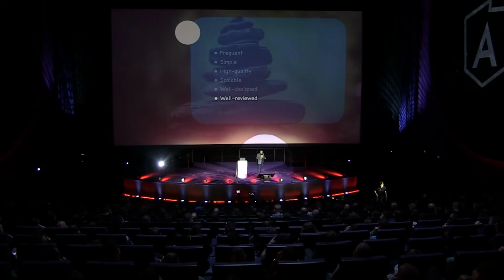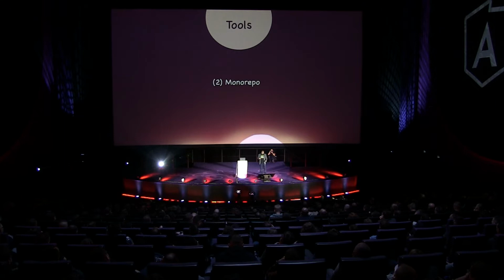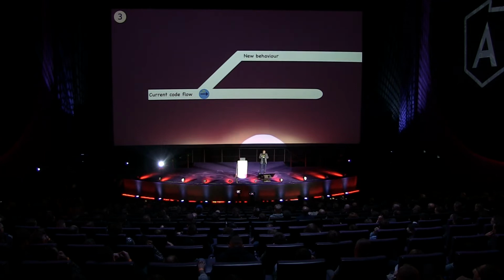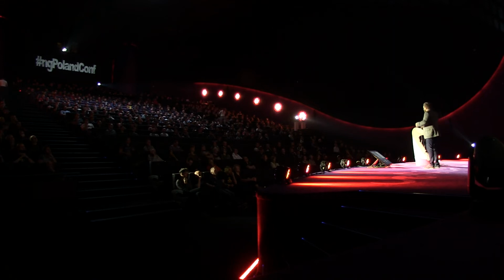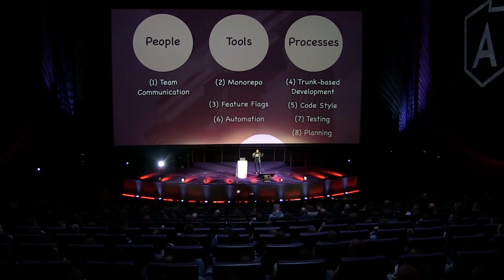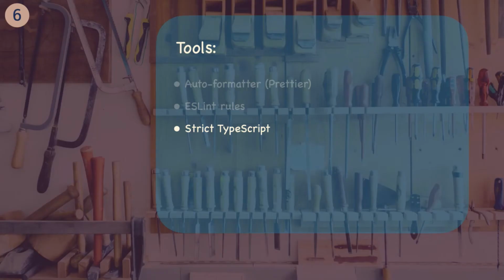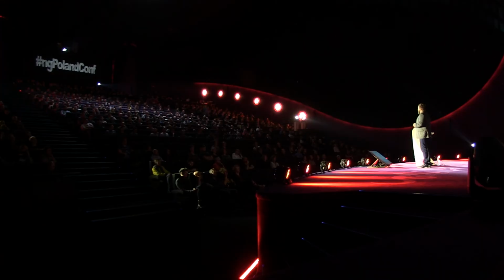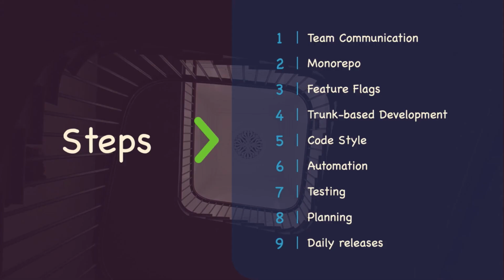NG POLAND 7TH EDITION - Setting up Enterprise Frontend for Success by Alex Okrushko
Setting up Enterprise Frontend for Success by Alex Okrushko
For software engineering teams to be successful there are three things that we need to get right: people, tools and process.
In this talk I’ll cover the steps that are needed to get to that state, including team communication, monorepos, feature flagging, trunk-based development, better PRs, automatic help, testing, feature planning and frequent releases.

Alex Okrushko - Principal UI Architect, Cisco | Canada
Alex is a Principal Architect at Cisco CX - Customer Experience. He is part of the NgRx team, GDE in Angular, @AngularToronto organizer and co-organizer of the official Angular Discord. In his free time, he loves to learn & share the knowledge, provides NgRx workshops and helps - the TypeScript style guide.